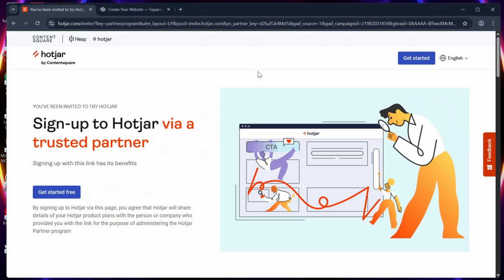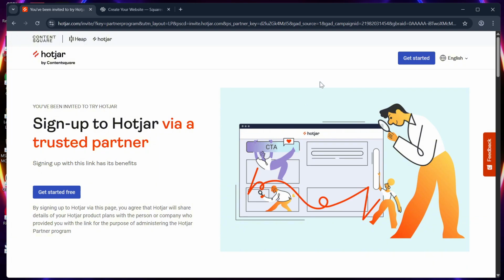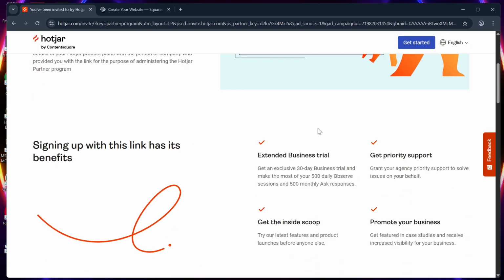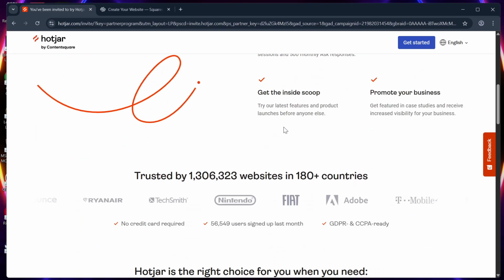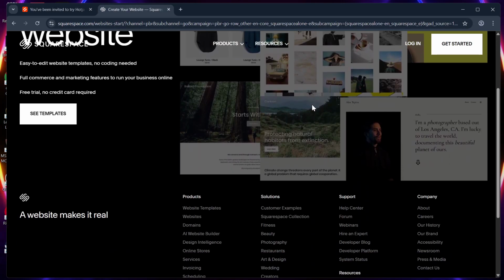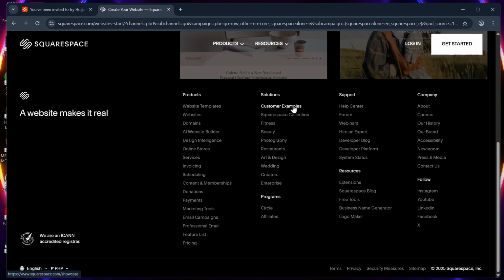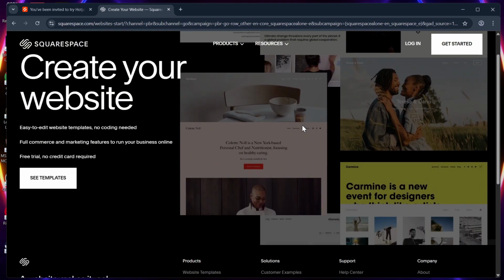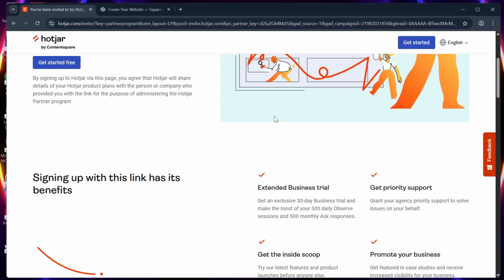NEW! How To Add Advanced Analytics Like Hotjar to Squarespace (2026)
Want to add advanced analytics like Hotjar to your Squarespace website? In this video I show you how to install and use tools like Hotjar on Squarespace to track user behavior and improve your site. Adding advanced analytics helps you understand how visitors interact with your pages, including clicks, scrolls, and heatmaps. This guide will help you set everything up so you can get better insights and optimize your website performance.